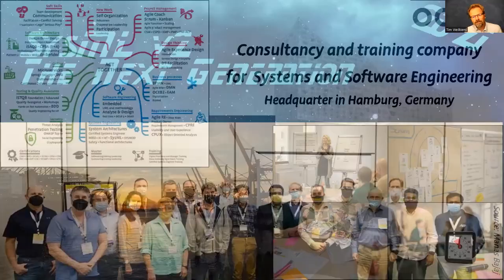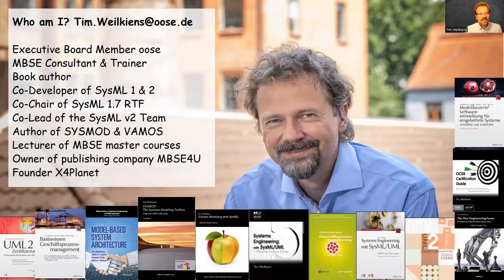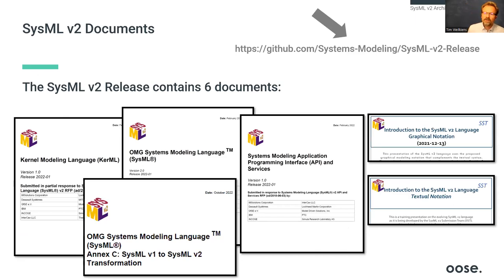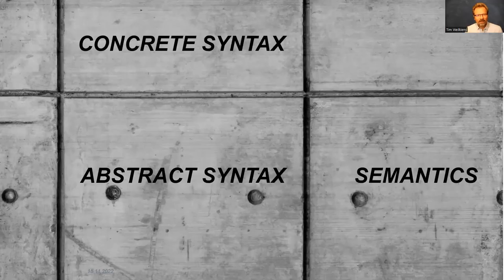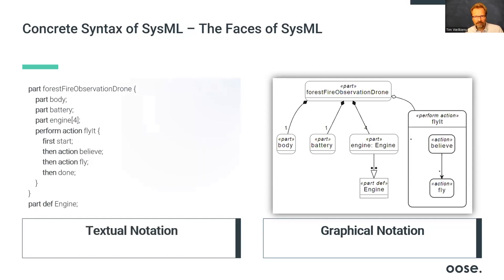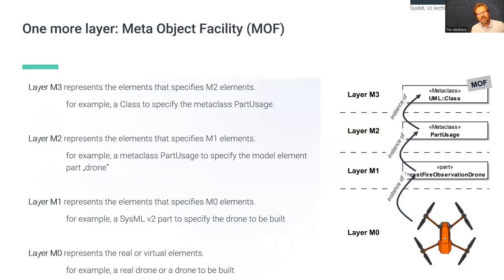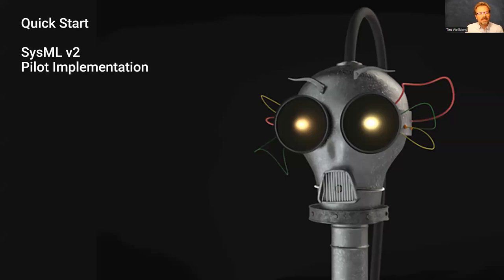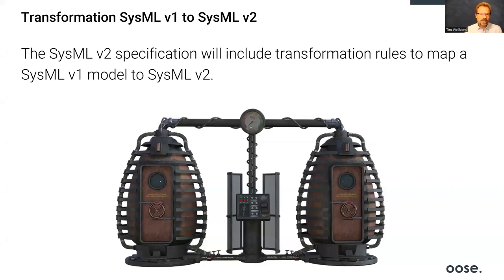OSLCfest 2022: SysML v2 to Go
by Tim Weilkiens

SysML v2 may not be on everyone's lips yet, but it is on many people's. It is a big thing on the horizon. In this talk, I will briefly introduce SysML v2, including the SysML v2 API and its current state. You'll learn about the making of SysML v2, the architecture of the language, a few special features, and take away how you can easily try SysML v2 today.